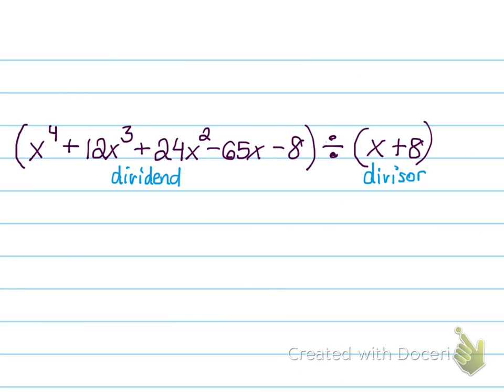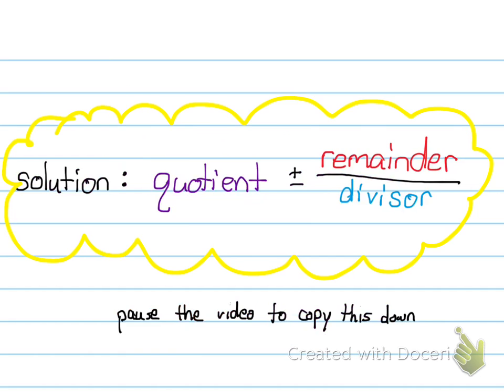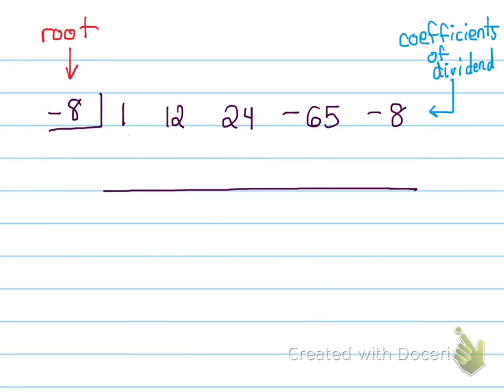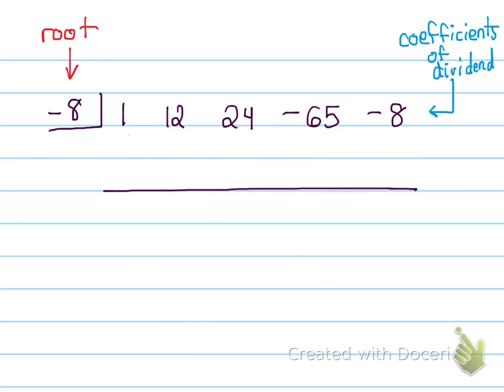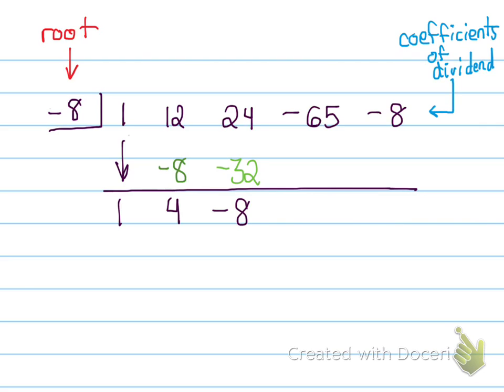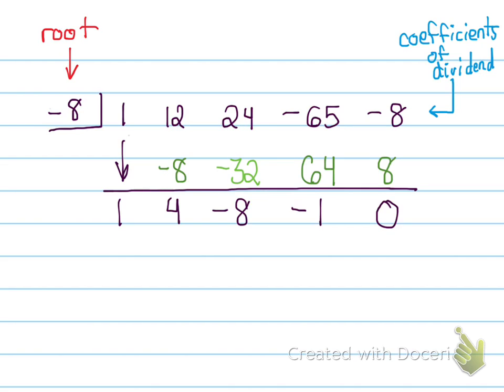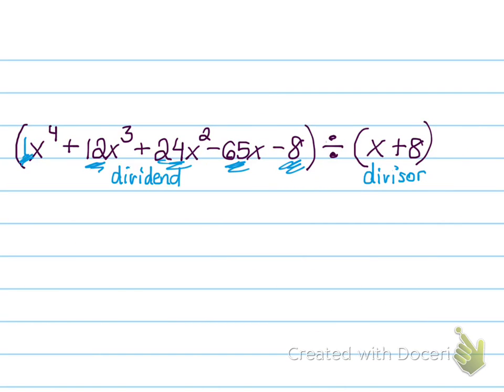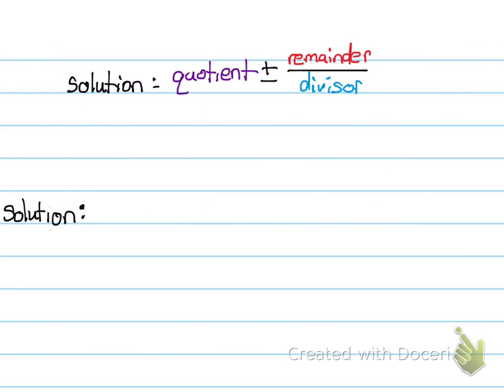Synthetic Division (no remainder)